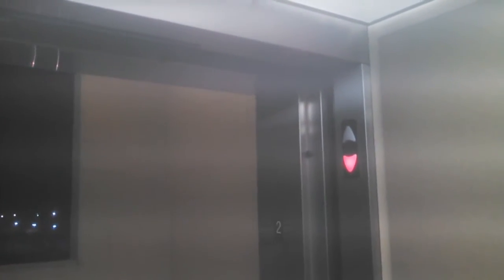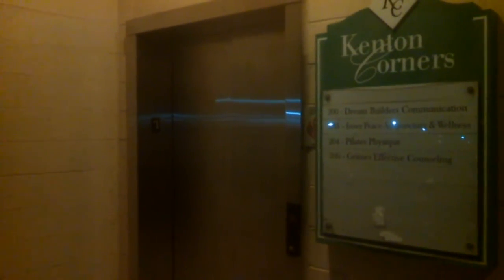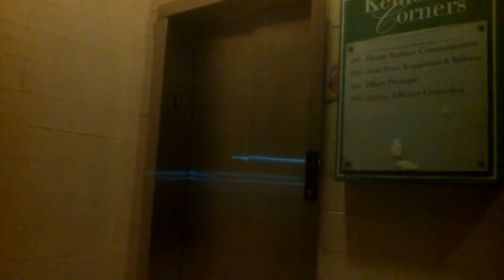One VERY Possessed Schindler 330A Hydraulic Elevator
It's not exactly what this Schindler does while you ride it... but rather what it does AFTER you ride it. It will invite you back for another trip in it's own. Think I'm kidding? Watch and see.